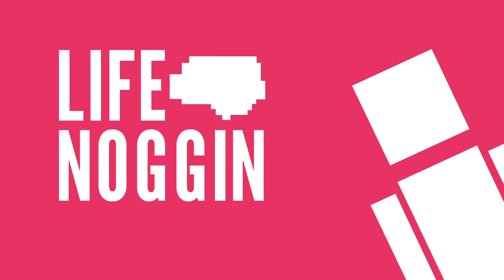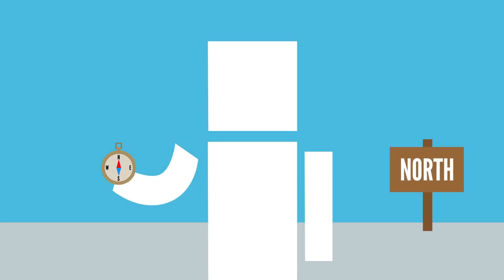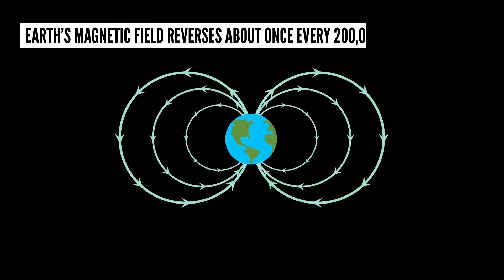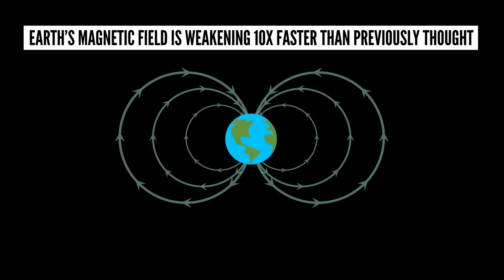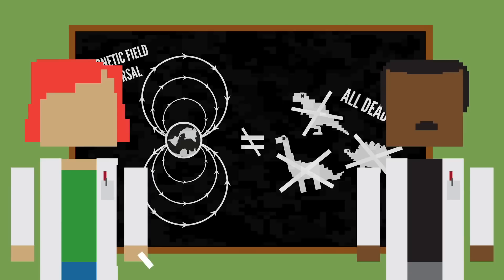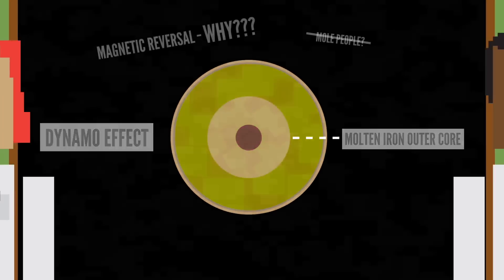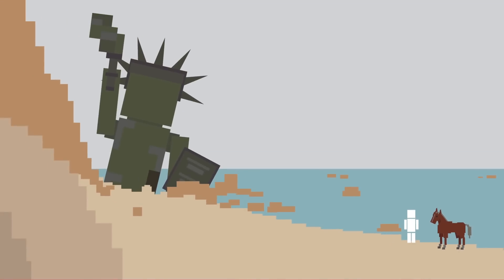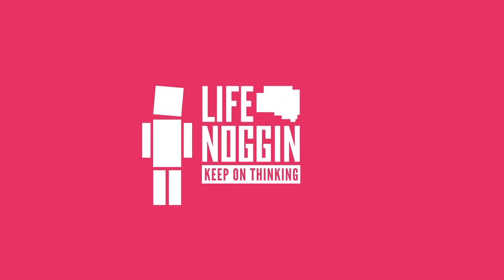地球磁場顛倒會發生什麼事? (中文CC字幕)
請以分享代替二次壓制上傳！

註一：ESA，European Space Agency。也就是歐洲太空總署。

CC字幕開啟位置：電腦右下角齒輪，手機右上角三個點

使用Bitcoin贊助我：13v8vCjV64eqTACpfjZhATebWvcQ9xcjQt